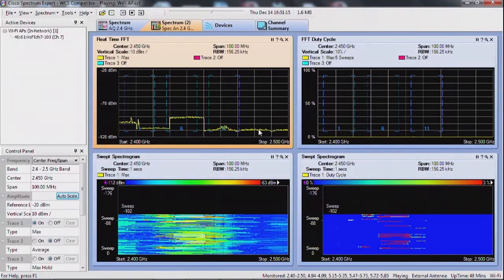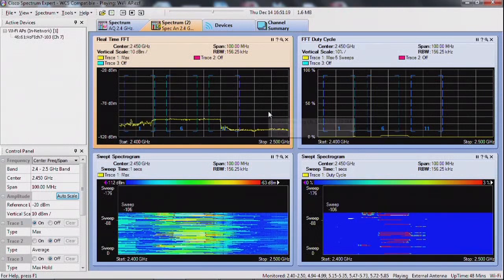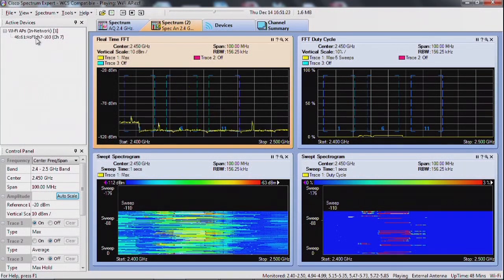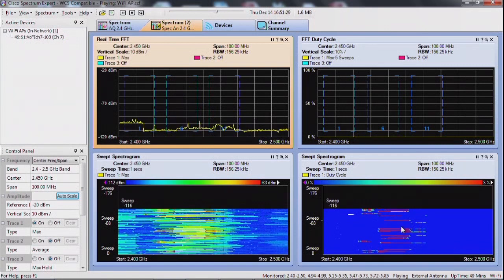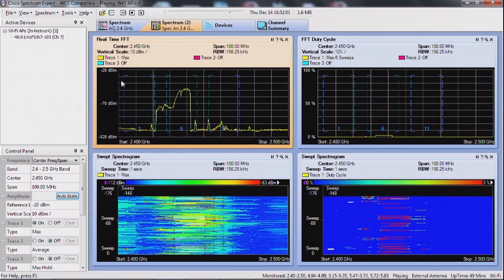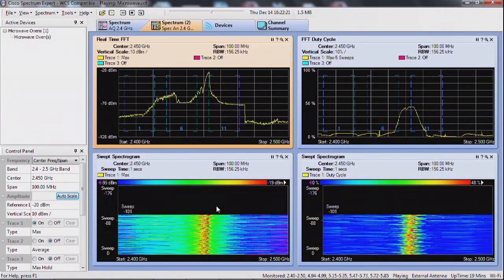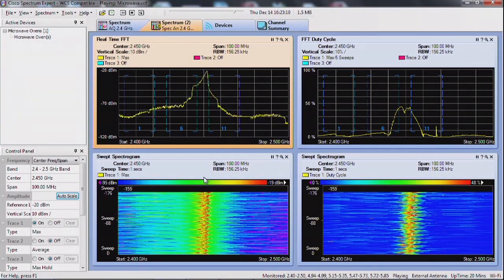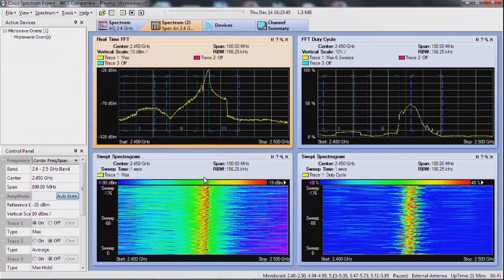3 3 Noise vs Interference CCNA Wireless 200 355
3.3 Noise vs. Interference - CCNA Wireless 200-355